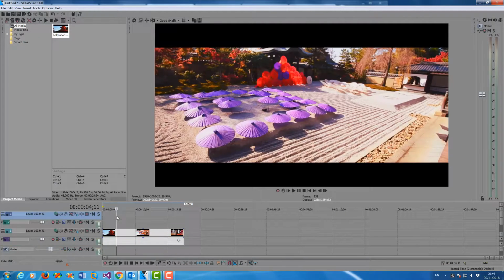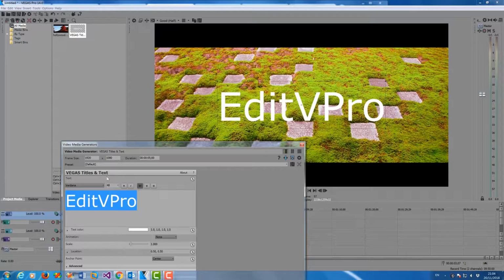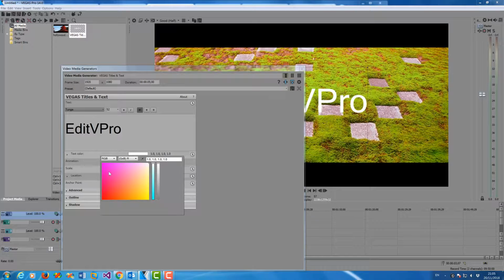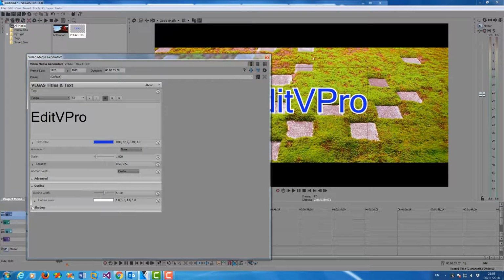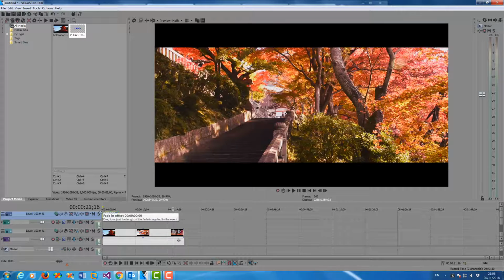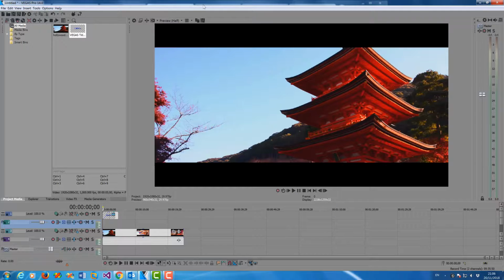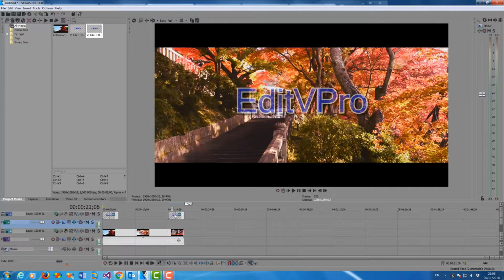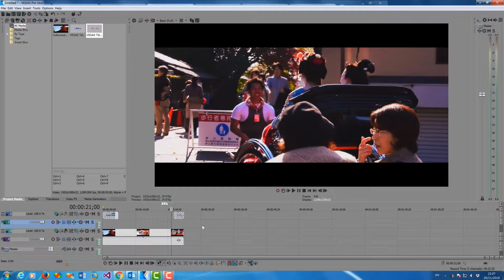Sony Vegas Pro: How To Add Text to Your Video - Tutorial #10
In this video I'll be showing you how to add text to your video. I use the video editing software called SONY VEGAS Pro 14 as my main video editing program. You can use Final Cut, iMovie, Premiere, Sony Vegas 9,10,11,12,13,14,15,16 or greater and more.